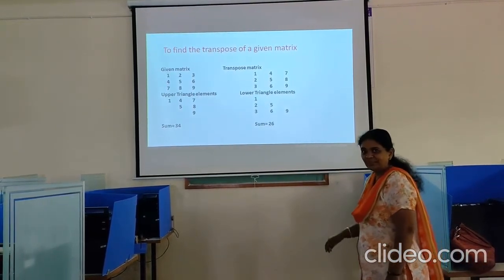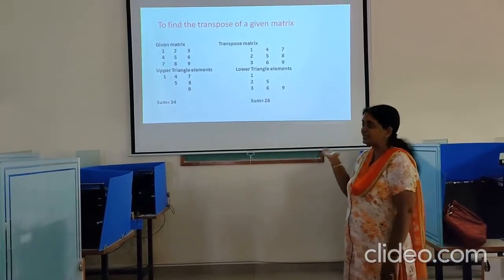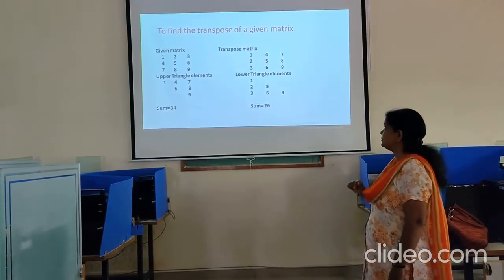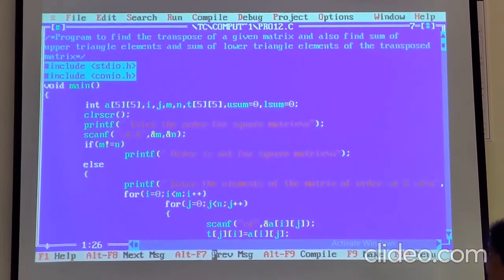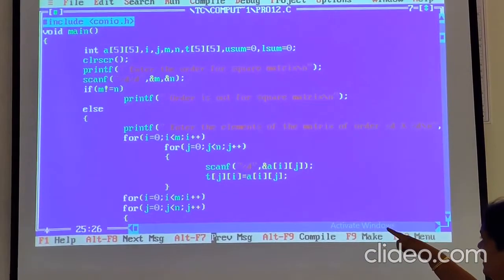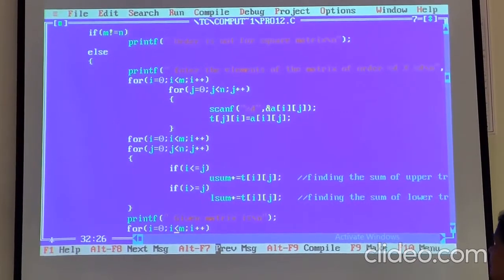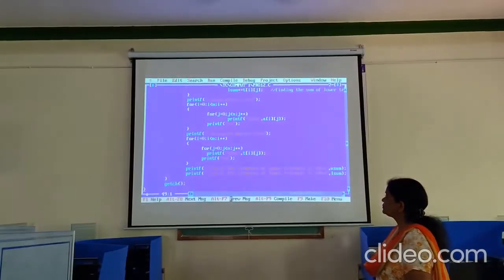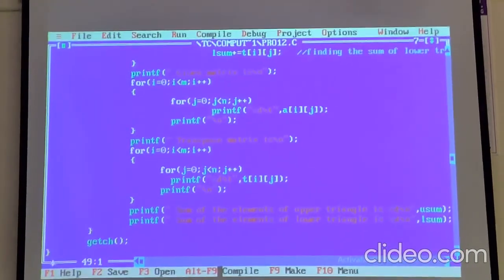Program 12: Program to find the sum of the upper triangle and lower triangle of a given matrix